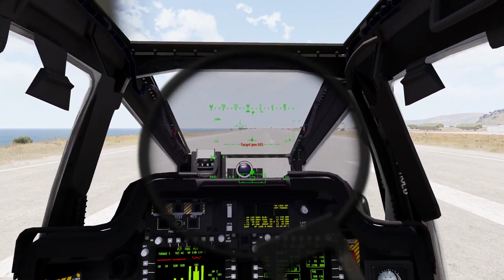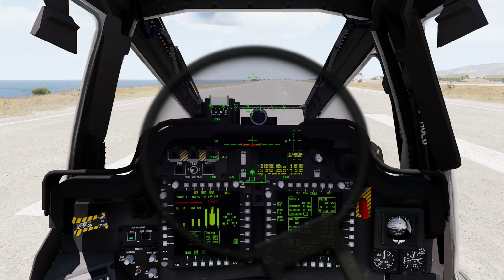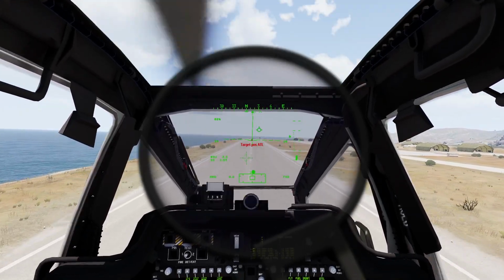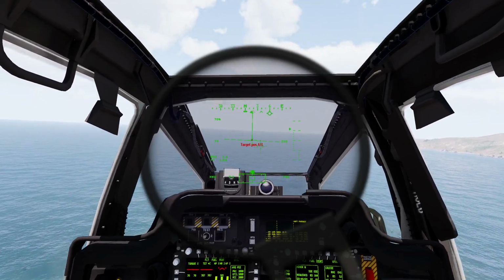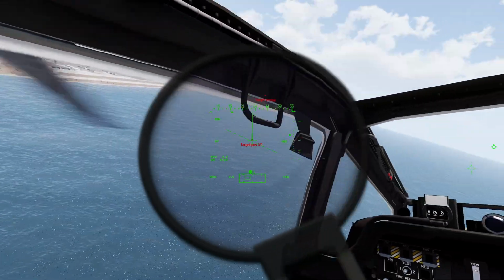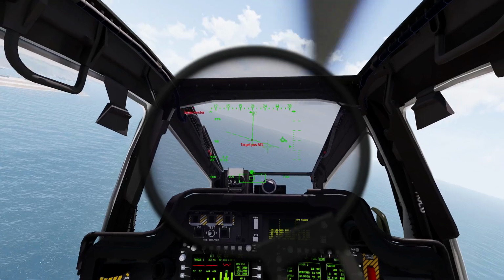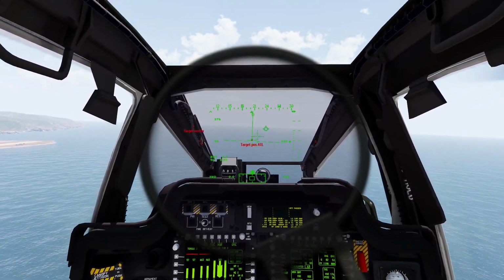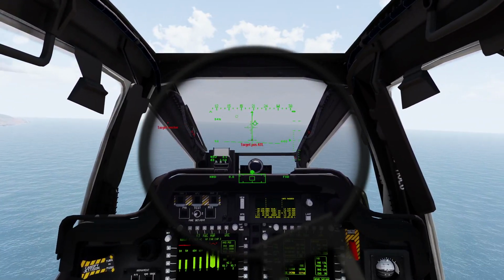007 AH-64D OP - VMC Takeoff, VMC Approach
Created using Dev Build, there may be bugs.